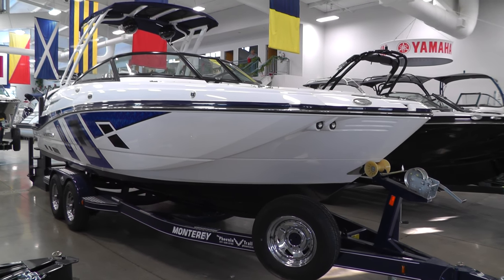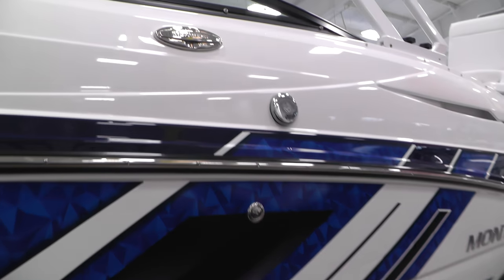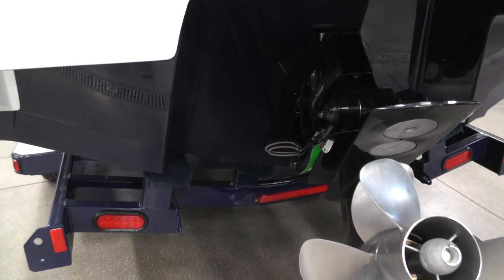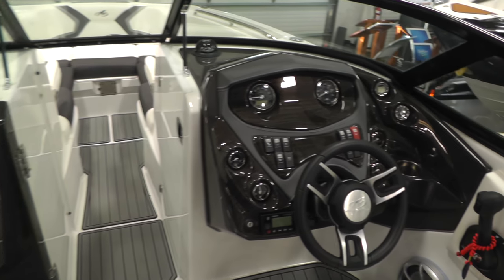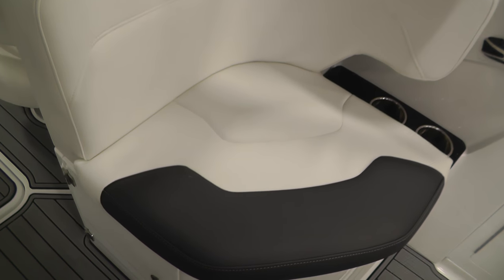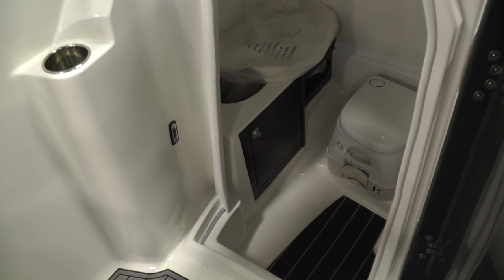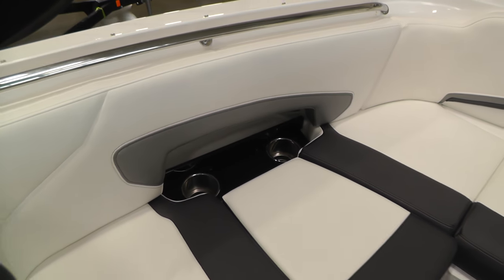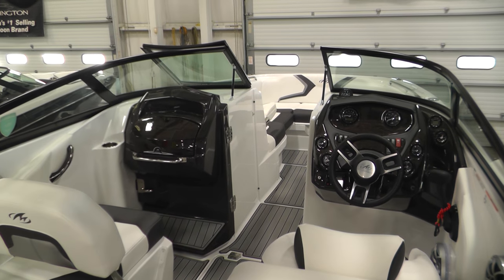2017 Monterey M6 For Sale at Lodder's Marine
2017 Monterey M6 featuring a Sapphire Deck Stripe and Sapphire Hull Bottom with an Arctic Hull side with Sapphire Graphics. Complimented with Grey SeaDek on the Swim Platform and Throughut the Cockpit with Anthracite Upholstery and Graphics. Powered by Mercruiser's all new 6.2L 300HP with a Bravo III Drive. Features include: White Powder Coated Wakerboard Arch with Wetsounds Cone Speakers, Bow and Cockpit Covers, Bow Filler Cushions, Stereo Upgrade with Speakers, Subwoofer, and Amp, Stern Mounted Remote, Portside Forward/Aft Facing Lounge, Pump Out Head, Dual Battery With Switch, Portable Platform Grill. She rides on a Custom Painted Tandem Axle Phoenix Trailer with Vault Bearings, Welded Bunks, Chrome Wheels, Matching Spare Tire and Wheel, Swing Away Tongue, and Brakes. The Trailer pictured is not the trailer that is included.